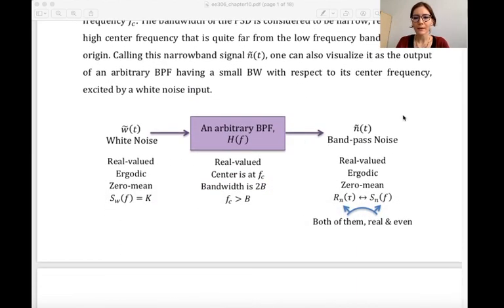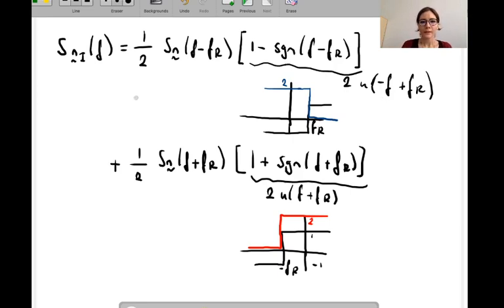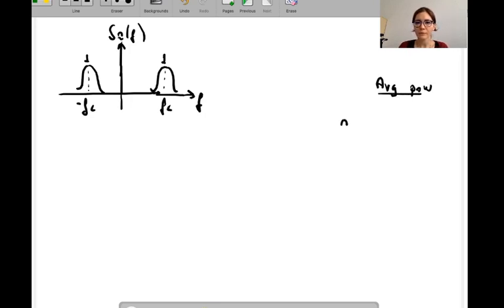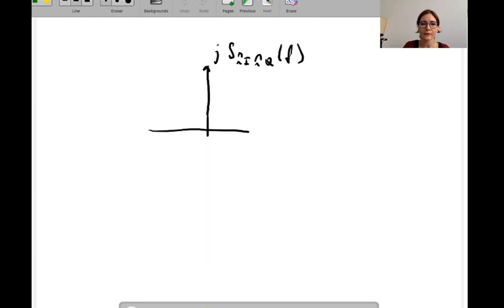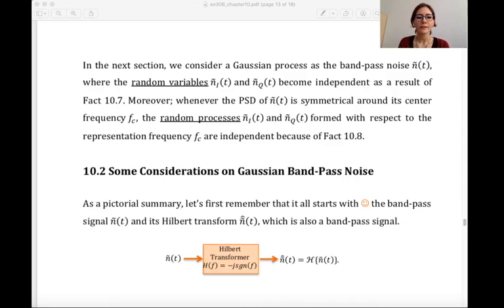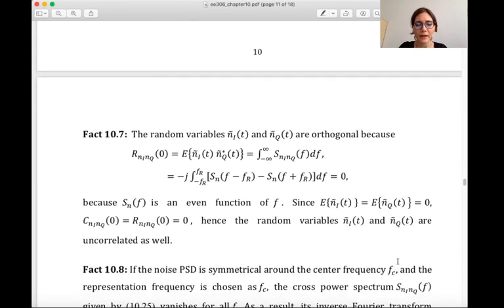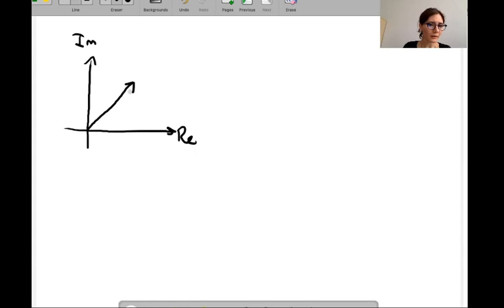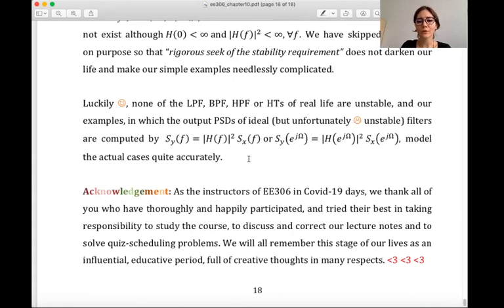METU EE 306 - Lecture 16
Band-Pass Noise (Part II)